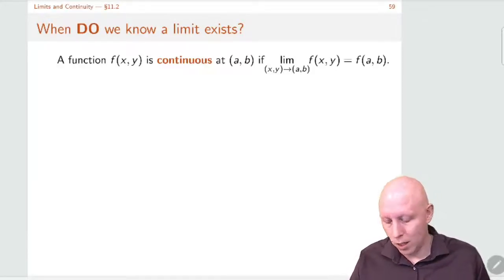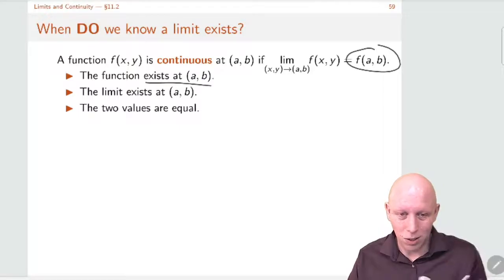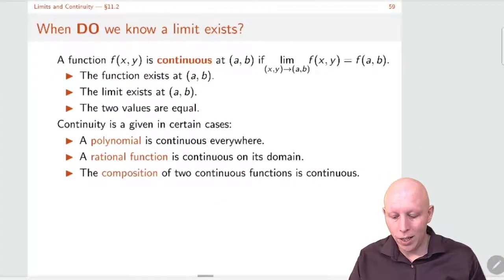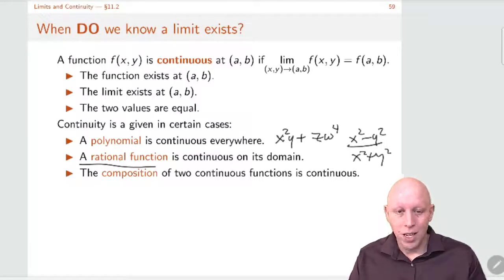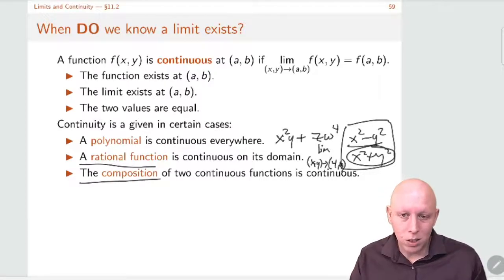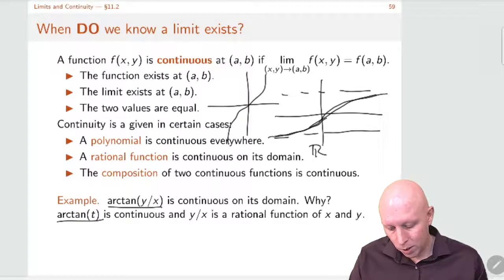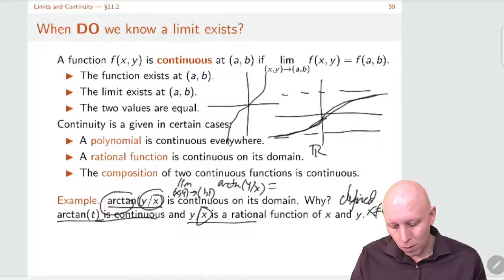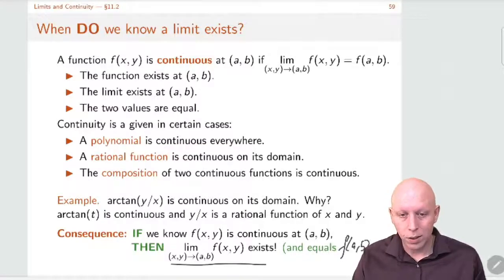Multivariable Calculus - Ch 11.2 - Continuity of Functions of Multiple Variables